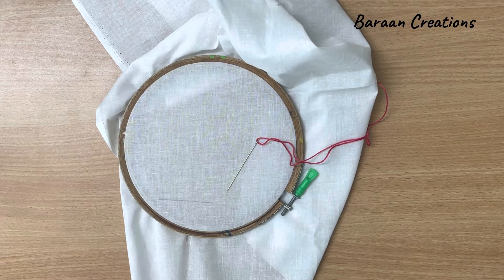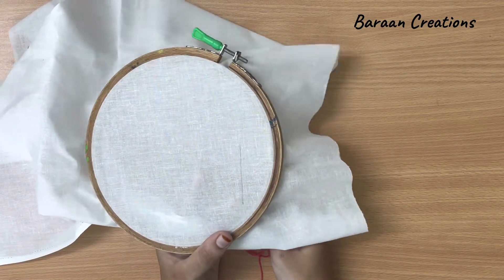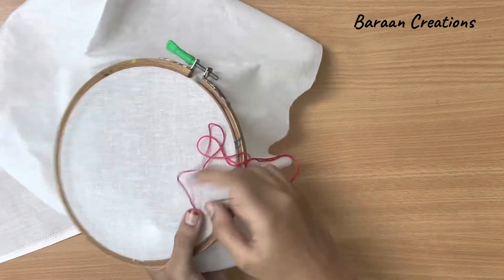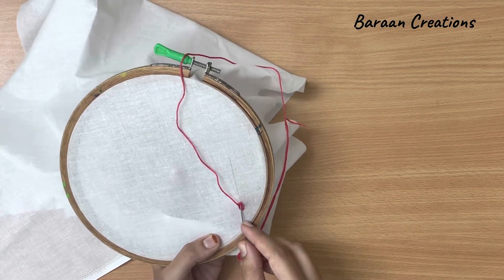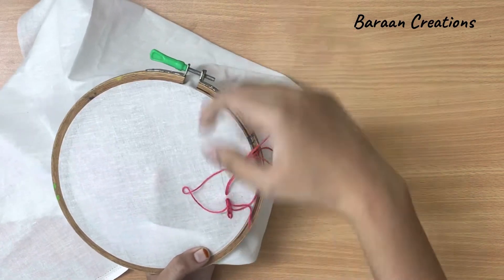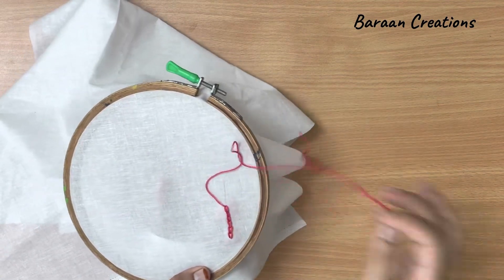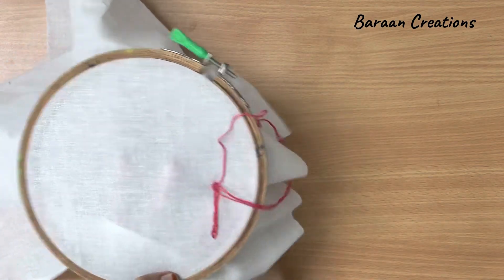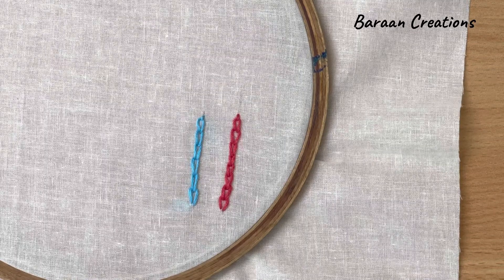How to put chain stitch embroidery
Hello Friends !!!
Let’s learn to put chain stitch in this video. It’s an easy and lovely stitch to add more artistic touch.

Lean more basic embroidery stitches here

Materials used
Embroidery thread
Needle
Embroidery hoop / frame
Cotton cloth